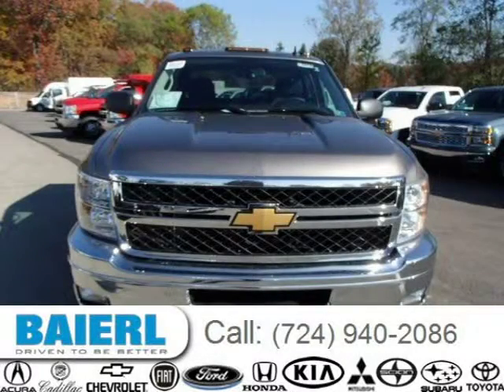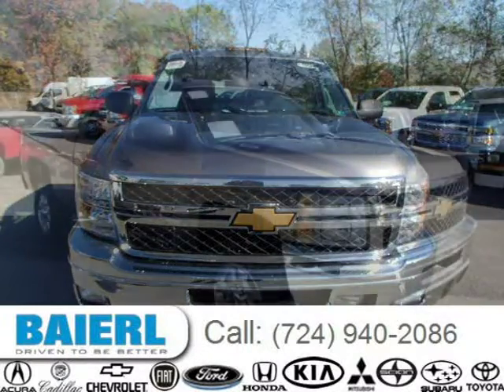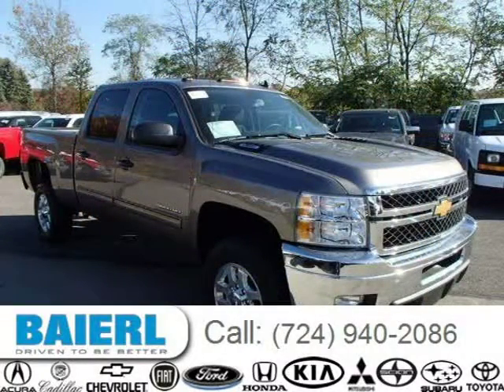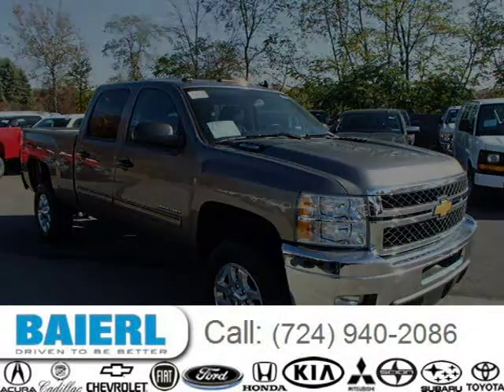2014 Chevrolet Silverado 2500HD Pittsburgh Wexford Cranberry PA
Baierl Cadillac
10430 Perry Highway, Wexford PA 15090

Price: $ 45,430
Mileage: 82
Trim: LT
Ext. Color: Mocha Steel Metallic
Int. Color: Ebony
Transmission: 6-Speed Automatic
Engine: 6.0L V8 16V MPFI OHV
Doors: 4
Stock #: 7VTVF6658
VIN: 1GC1KXCG5EF108943
Description: